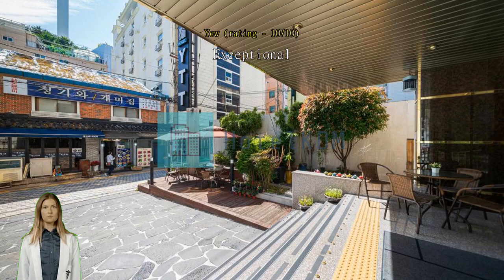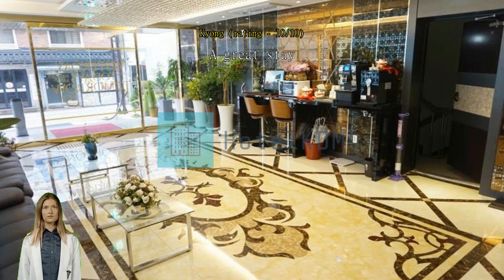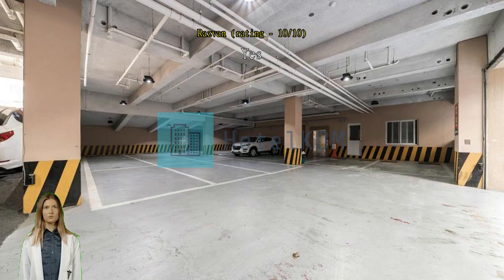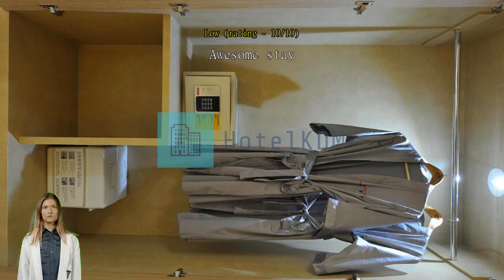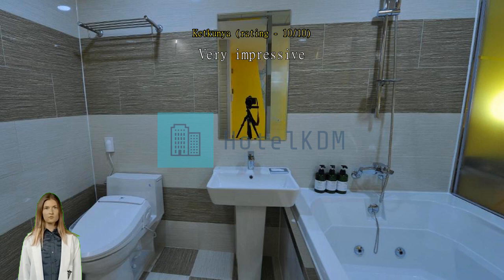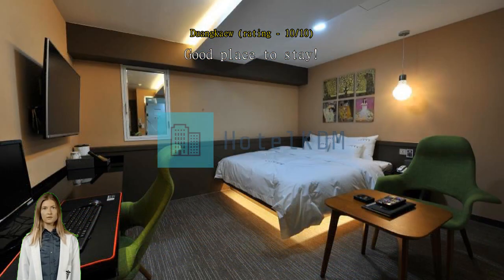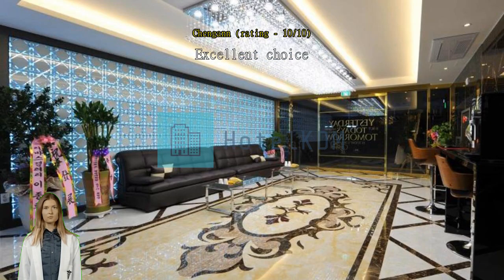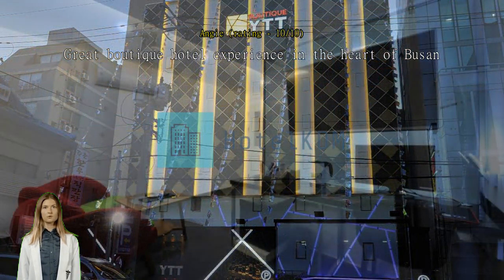Review YTT Hotel Nampo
YTT Hotel Nampo

YTT Hotel Nampo

Take everything available in Busan with a comfort stay at YTT Hotel Nampo.
The facilities and services provided by YTT Hotel Nampo ensure a pleasant stay for guests. Never be out of touch with your contacts, with free Wi-Fi offered throughout your stay. If you need a ride from or to the airport, the motel can arrange it before your check-in date. If you plan to arrive by car, you'll appreciate the motel's free parking, right on-site.
The motel provides front desk services such as concierge service, express check-in or check-out, luggage storage and safety deposit boxes for guests' convenience. If you need, the tours can even help you book tickets and reservations at all the best shows and programs nearby. Staying for a long time, or just need clean clothes? At the motel, your favorite travel outfits will be kept clean and available with laundromat provided on-site. For lazy days and nights, in-room conveniences like daily housekeeping let you make the most of your room.
Please be advised that smoking is not allowed in the motel to allow cleaner air for all guests. Smoking is limited to designated areas only, for the health and well-being of all guests and staff.
Equipped with handy amenities, guestrooms at YTT Hotel Nampo guarantee a comfortable stay for all travelers. Some rooms are equipped with linen service, blackout curtains and air conditioning for your convenience. Some rooms at YTT Hotel Nampo include special design features like a separate living room. In-room entertainment such as television, in-room video streaming and cable TV is provided for guests in some selected rooms.
The motel also offers a refrigerator, a coffee or tea maker, bottled water, instant coffee and instant tea in some rooms for when you feel like it is needed. Knowing that bathroom amenities play an important role in increasing guests' satisfaction, the motel provides a hair dryer, toiletries, bathrobes and towels in some select rooms. For sophisticated relaxation, be sure to visit the executive lounge.

Nothing starts a morning better than a delicious breakfast, which you can always enjoy in-house at YTT Hotel Nampo.
To fill your days, be sure to check out the fantastic facilities offered at YTT Hotel Nampo. Finish your vacation days right by dropping in at the hot tub, spa and sauna. Have some easy fun without traveling far, while playing hiking trails at YTT Hotel Nampo.

Venture outside YTT Hotel Nampo and explore Busan during your stay. The most popular local attraction is probably Gamcheon Culture Village only 2.2 km away. The best way to remember your time in Busan is with a nice gift at Jagalchi Market located about 640 m away.

This motel beats 96% of accommodations in the city on value for money.
Guests who stayed here rated the facilities above 93% of other accommodations in the city.
This accommodation is highly rated for its staff and service, beating 96% of competition within the city.